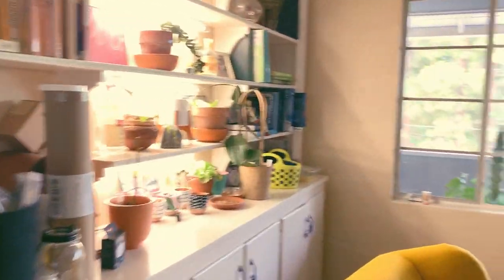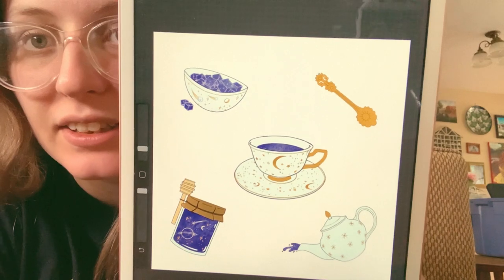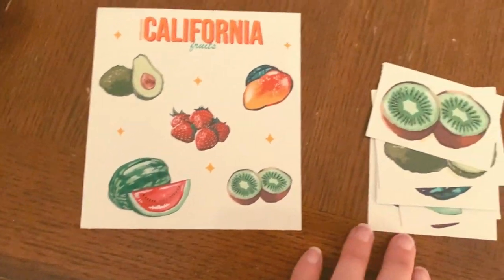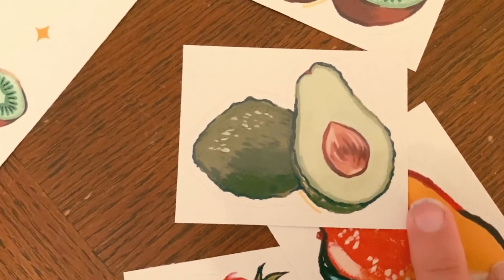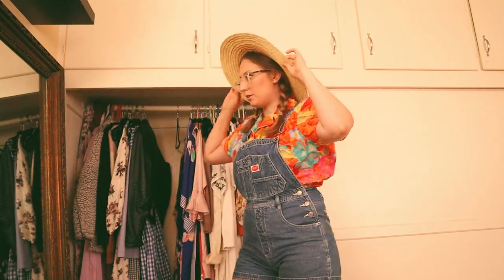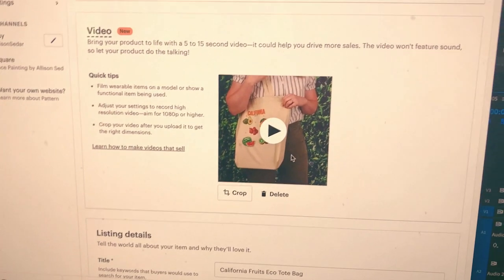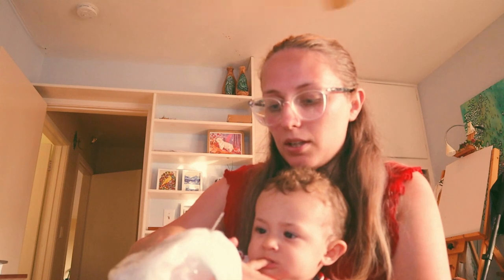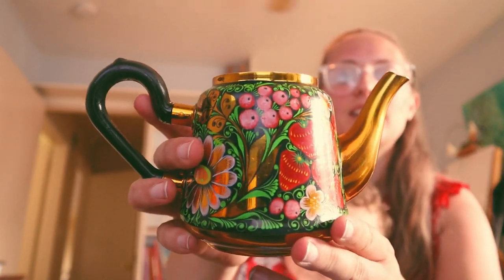what i did last summer // artist diaries ☀️🎨📹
In this vlog I show you some products I am working on and learning how to draw on the iPad. We make tea, go to the beach, cook up some food, and go to see some bike races at the velodrome.

They will be in my shop April 3rd, 2022.

Start using Printful today! Sign up through this link and we both get a $5 coupon!